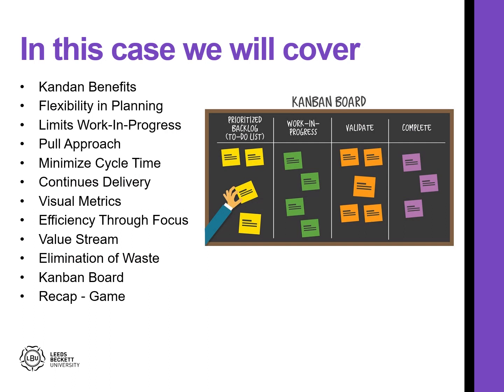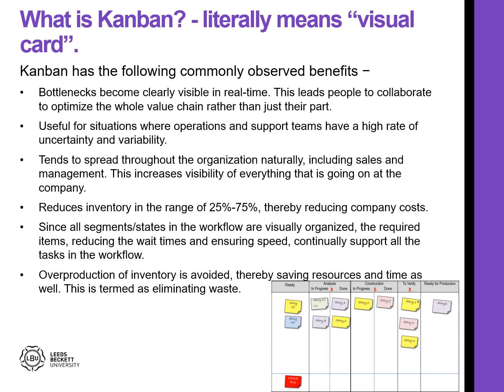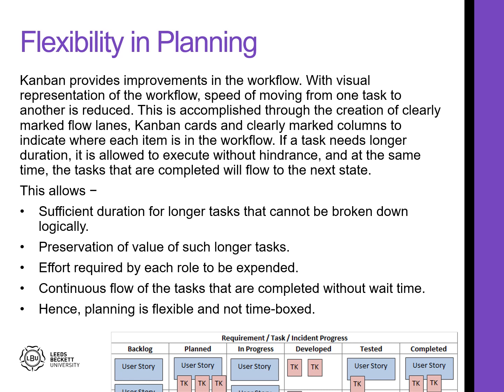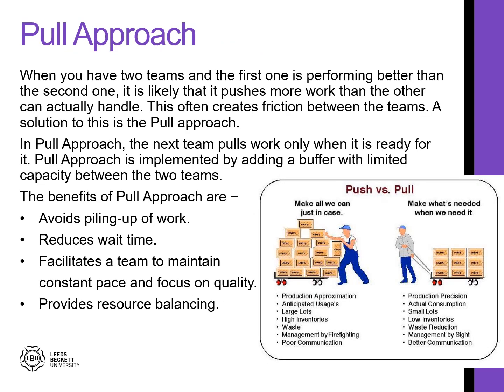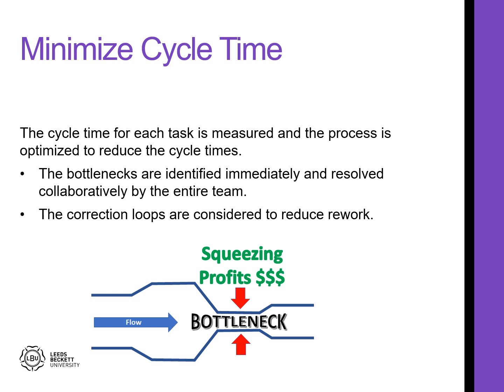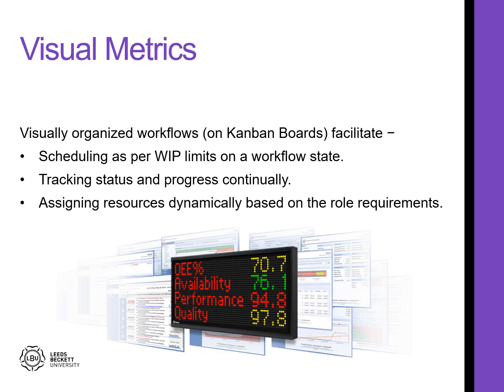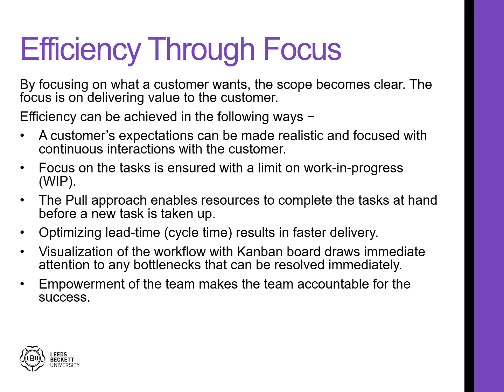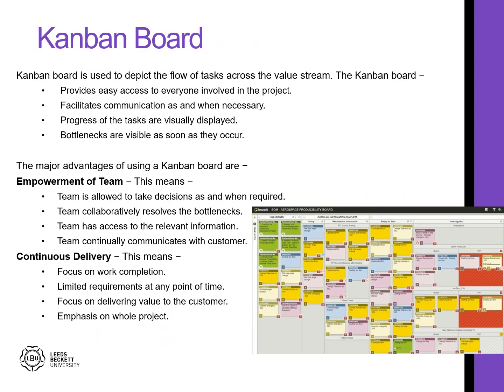Kanban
Brief introduction to Kanban